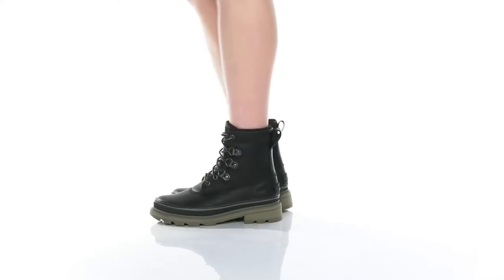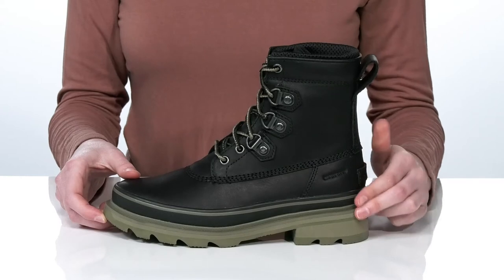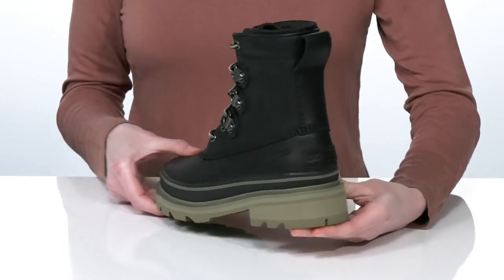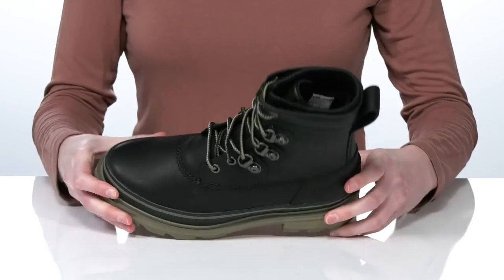SOREL Lennox™ Street Boot SKU: 9533413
Sorel Womens Footwear Size Guide
Sorel Mens Footwear Size Guide
The SOREL&reg; Lennox&trade; Street Boot will be ready to keep you out around town come rain or shine.
Waterproof full grain leather upper with a leather heel pull tab for ease of wear.
Lace-up winter boot with sturdy fabric laces and metal D-ring hardware for a secure fit.
Soft synthetic and canvas linings for added interior comfort.
Removable die-cut memory EVA footbed with a synthetic suede topcover for added comfort.
Die-cut EVA midsole for added support and shock absorption.
Durable molded rubber outsole for reliable traction.
Imported.
Measurements:

     Platform Height: 1 in